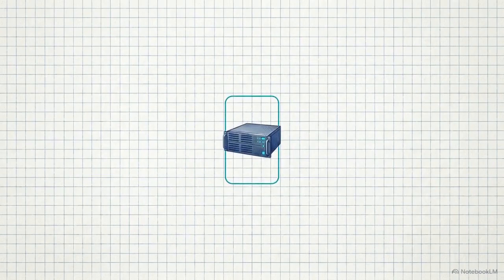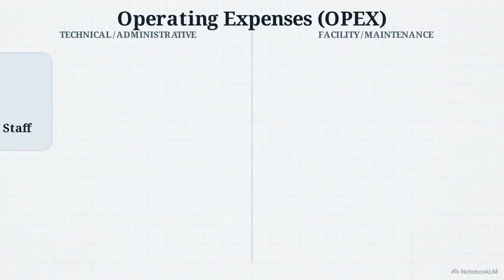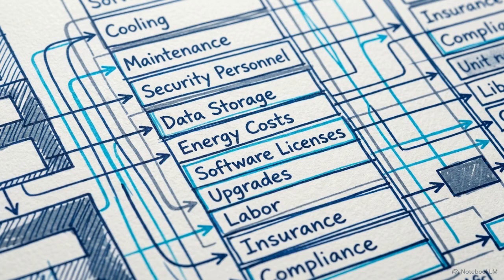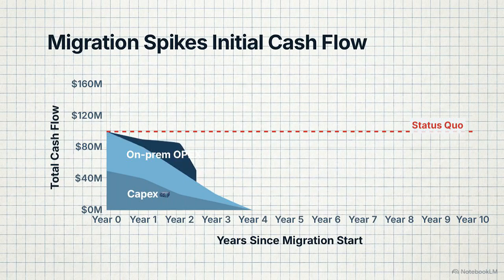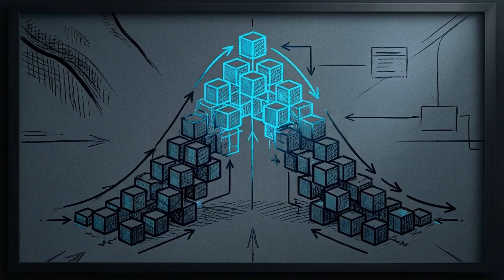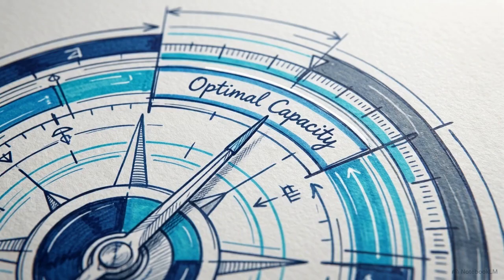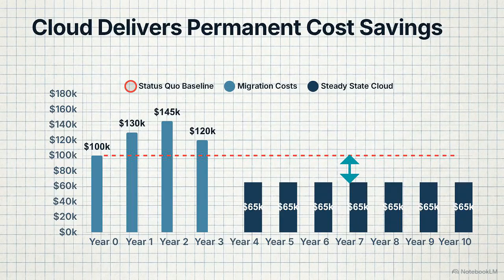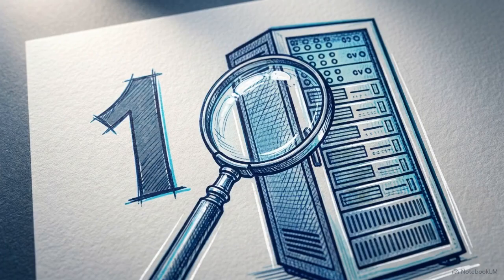The Financial Case for Cloud Migration